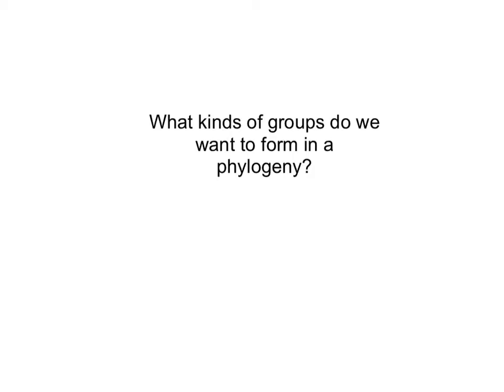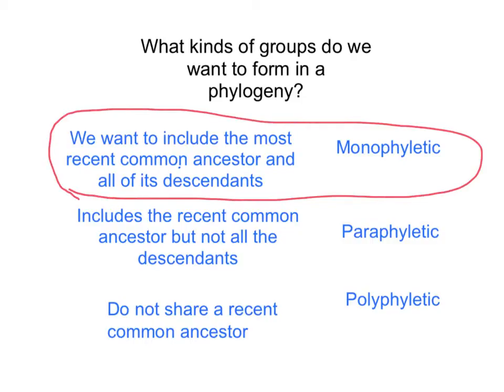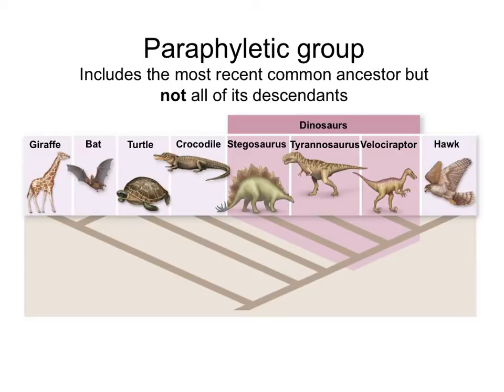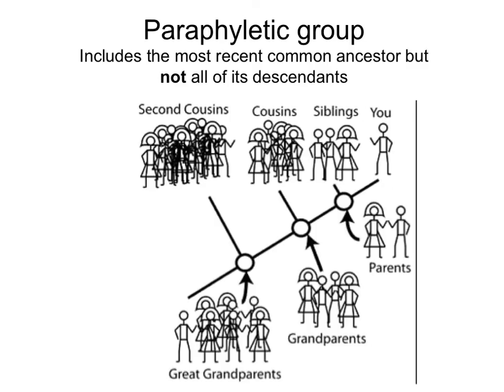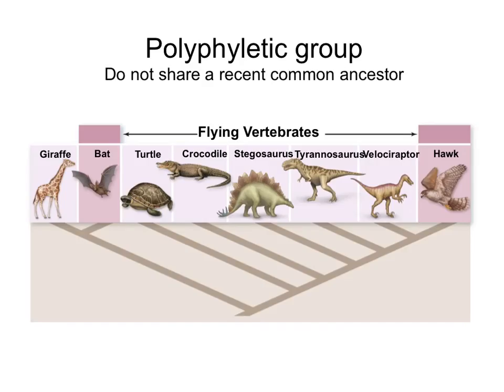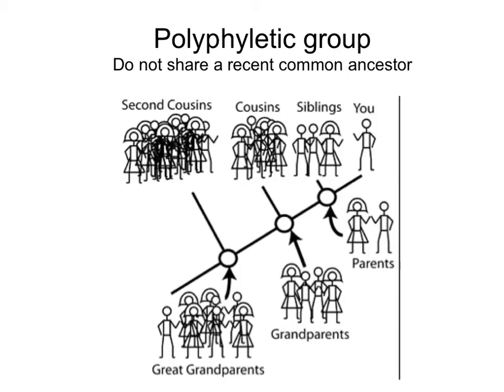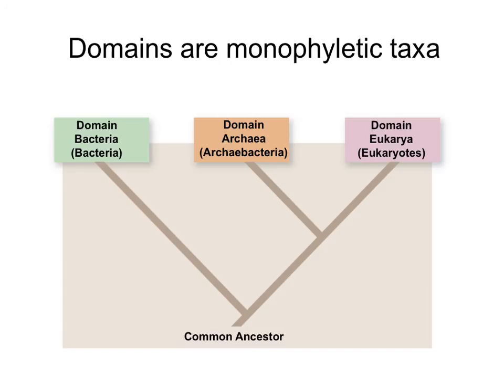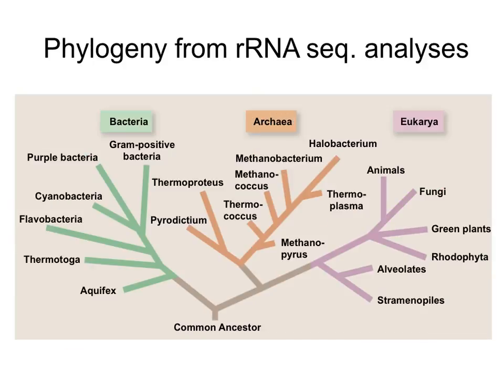Ch. 23 what types of groups can we form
Compare monophyletic, paraphyletic and polyphyletic